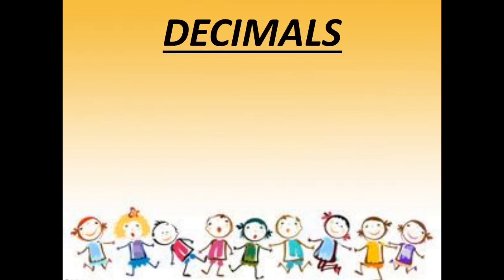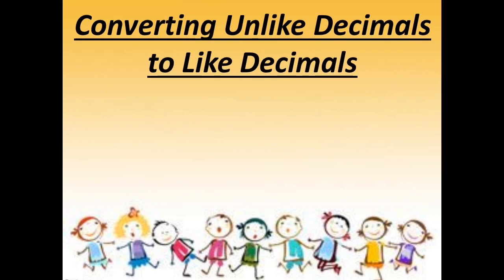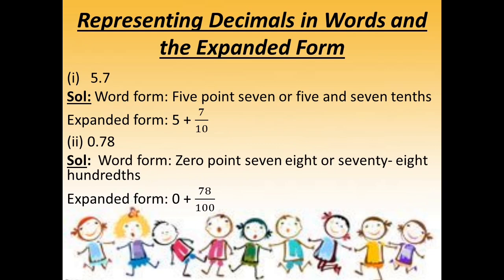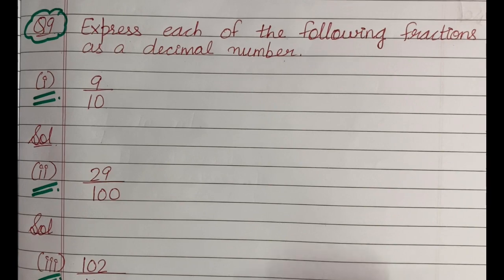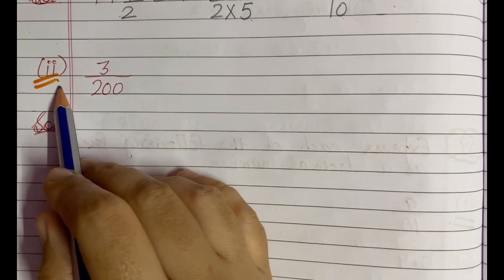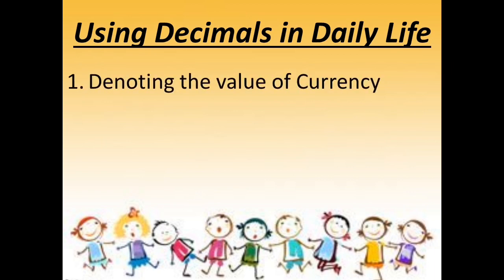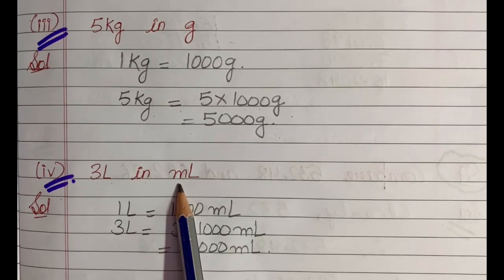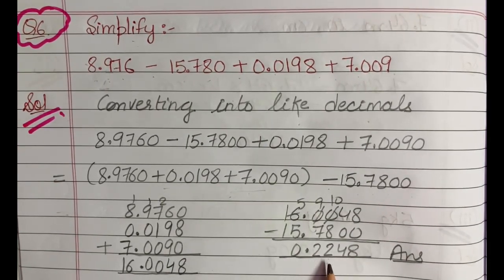Chapter-6 |Decimals| Class-VI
Revision